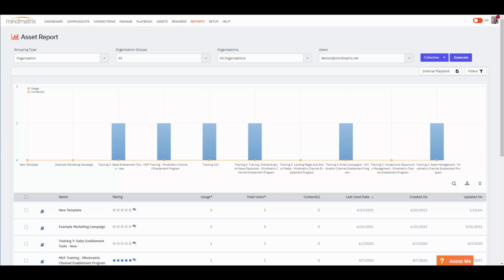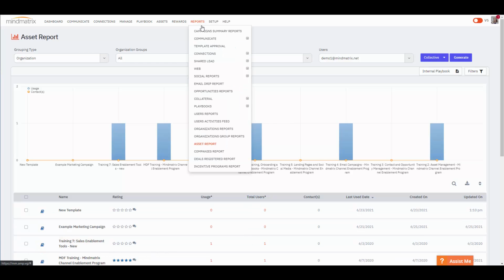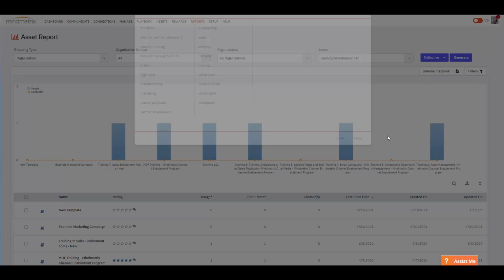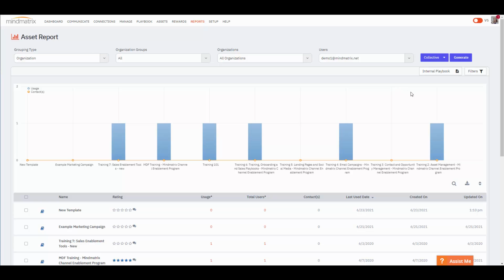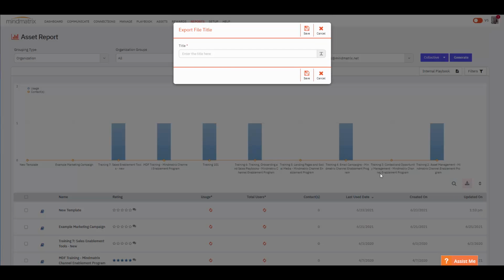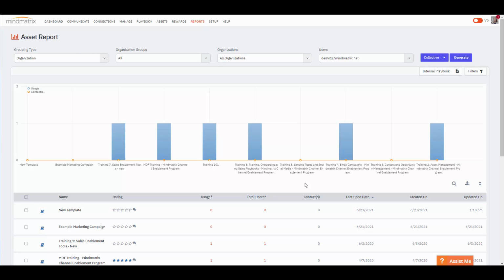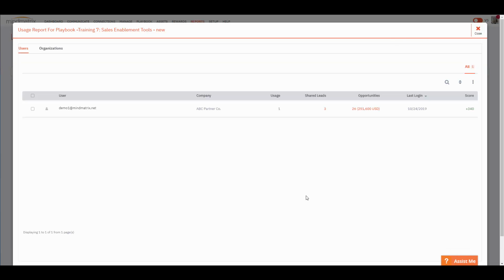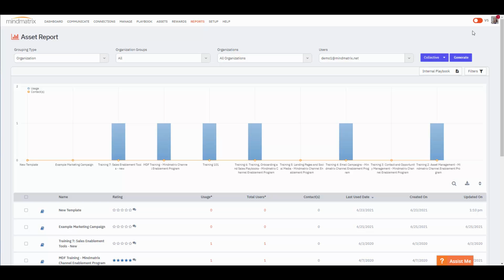How to View Asset Reports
This video explains how to use the platform’s reporting features to gain an understanding of how much people are using and interacting with your assets.